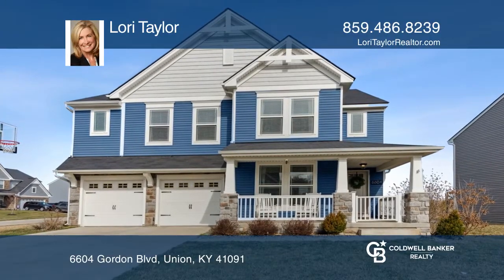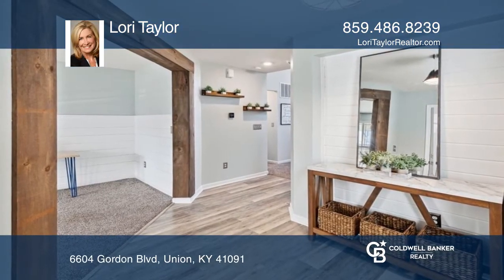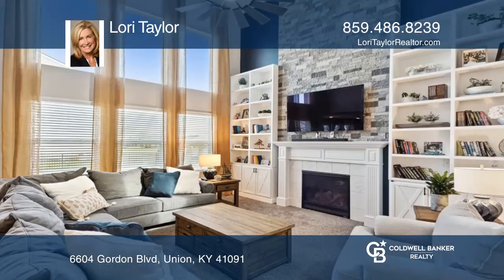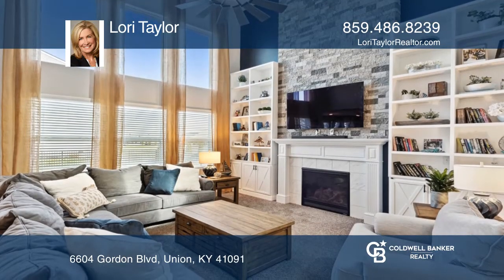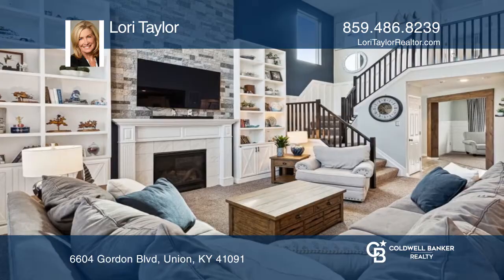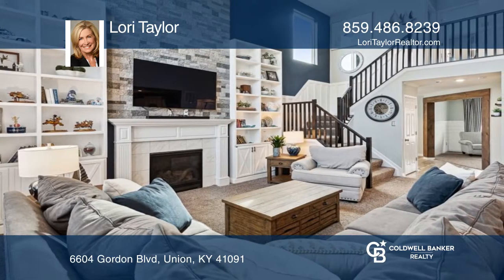6604 Gordon Blvd Union, KY | ColdwellBankerHomes.com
6604 Gordon Blvd, Union, KY

Come fall in love with this big, beautiful four bedroom, two and one-half bath, dream home across the street from Cooper High School!  It is only five years new and loaded with upgrades, customized moldings, built-in bookcases, shiplap, wainscoting and floor to ceiling stone fireplace.  The floorpla